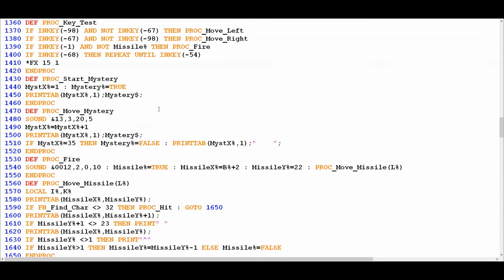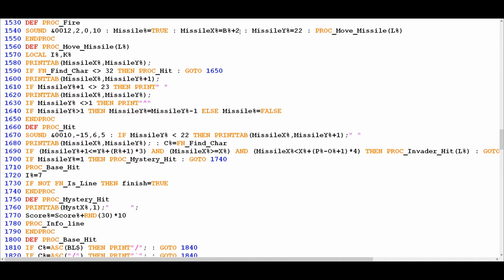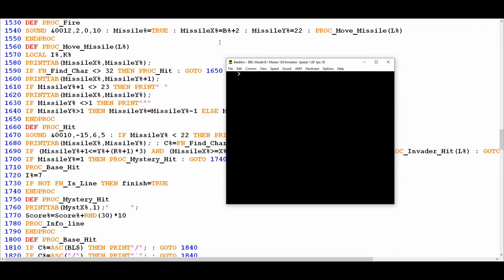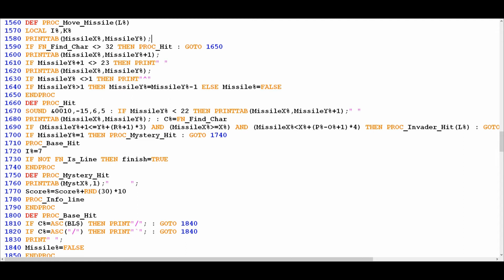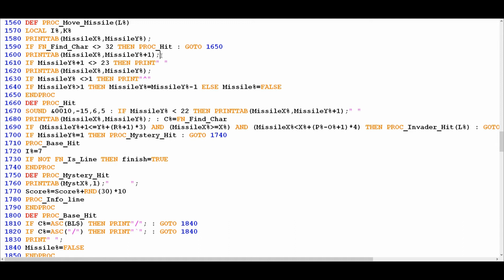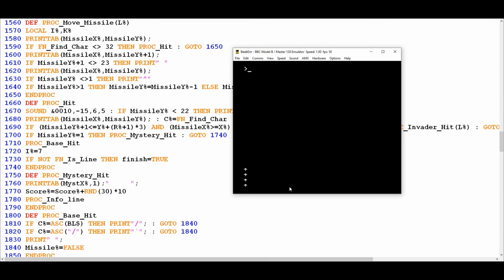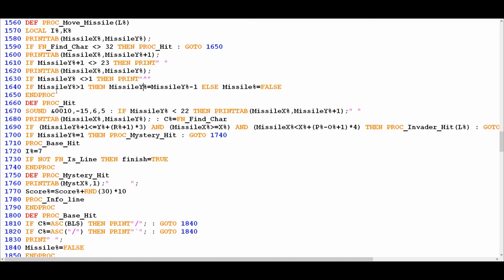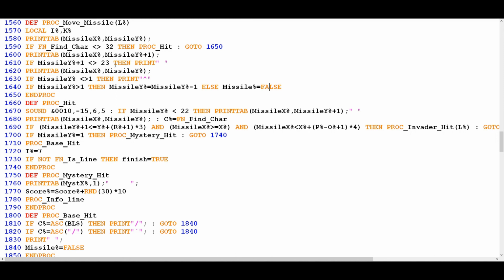Missile Mechanics - How To Code Games In BBC BASIC (18)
In this video I show how you can simulate the movement of a missile across the screen using a clever series of PRINTTAB() commands with X and Y co-ordinates. Enjoy!